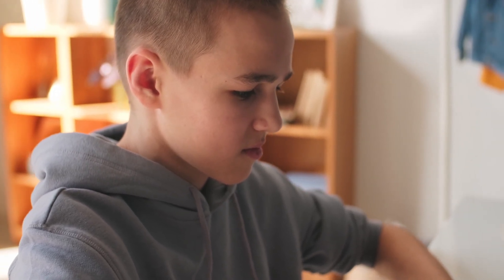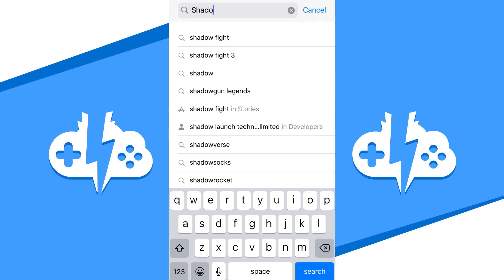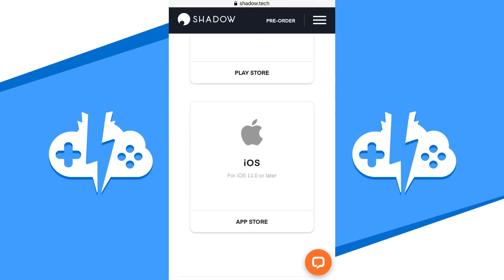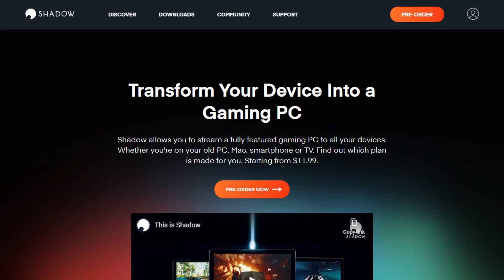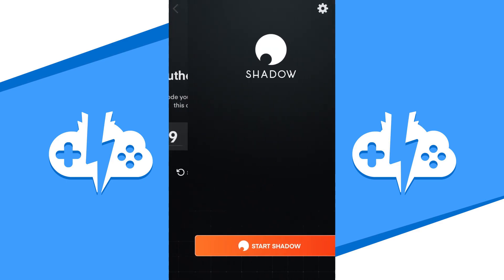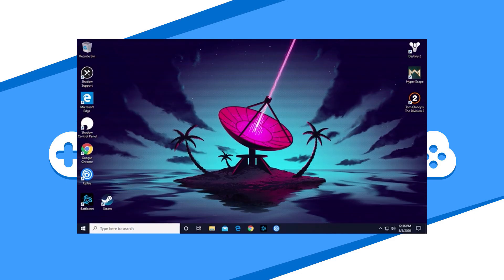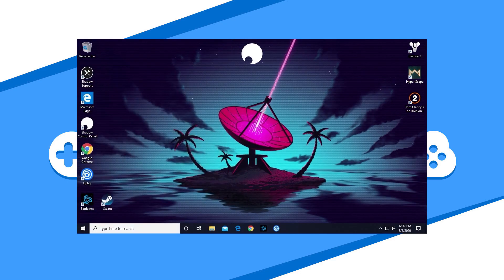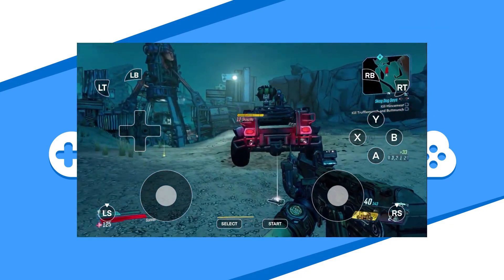SHADOW Tech App INSTALL on IPHONE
We will go through how to Setup and Install your Shadow Tech PC app on an iPhone. So you can play the games you want, when you want it. Shadow allows you to stream a high-end PC to all the devices it supports, including the Apple iPhone.

SHADOW $5 Off code: 942B084

Give us a like and feel free to subscribe so you can get the latest news, gameplay, and comparisons on Cloud gaming at the only place where you can do battle in gaming heaven - Cloud Gaming Battle.